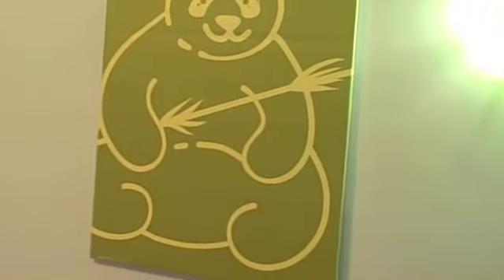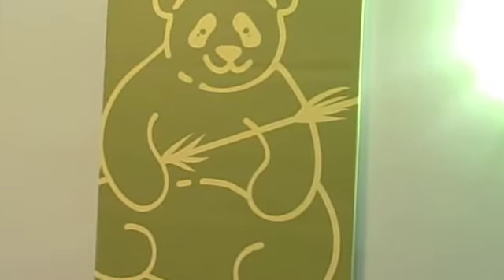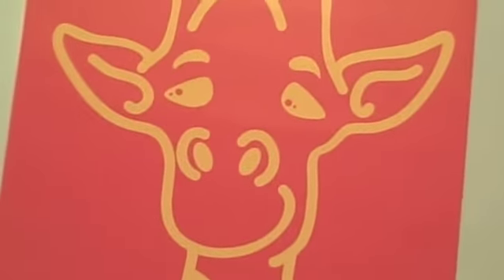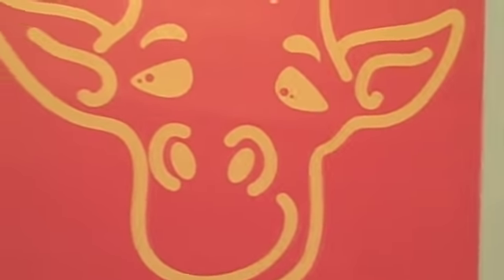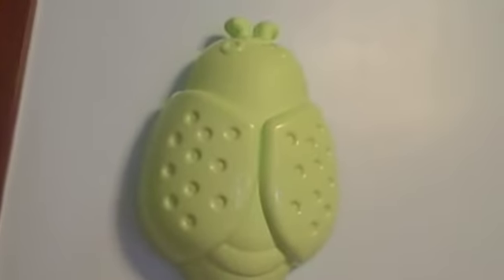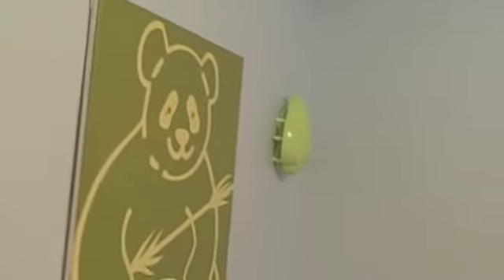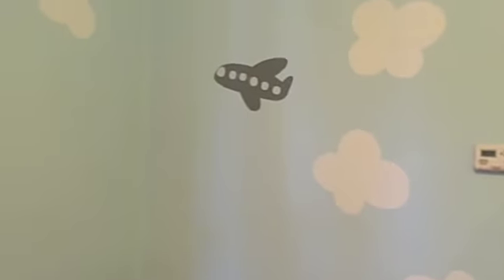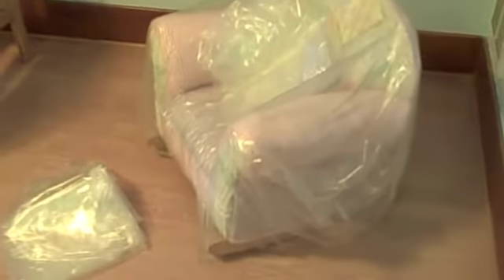Baby Room Preview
Quick preview of Samantha's baby room, in early stage of completion...